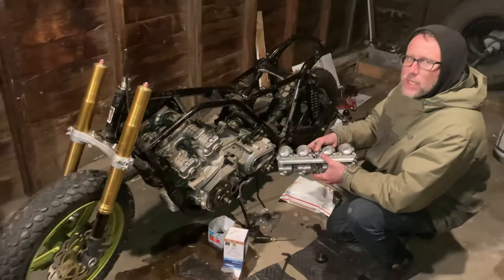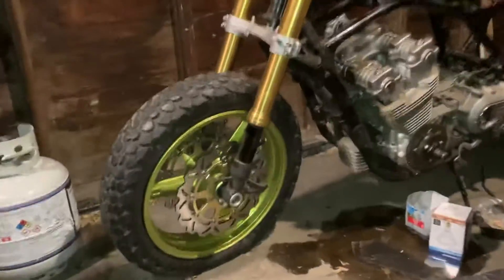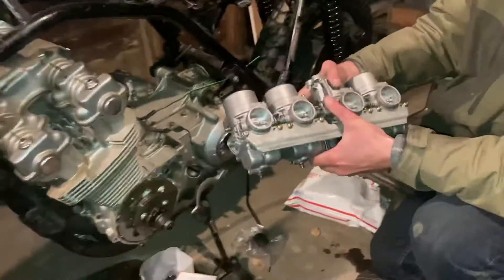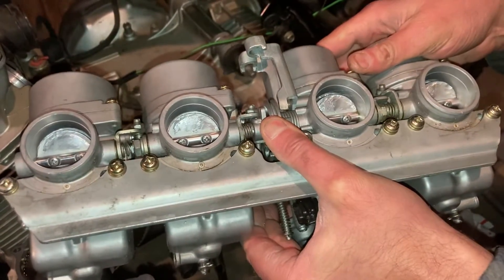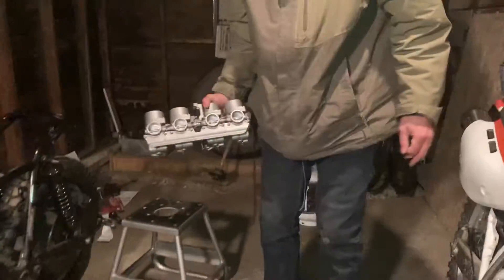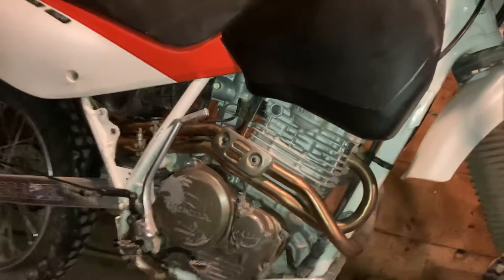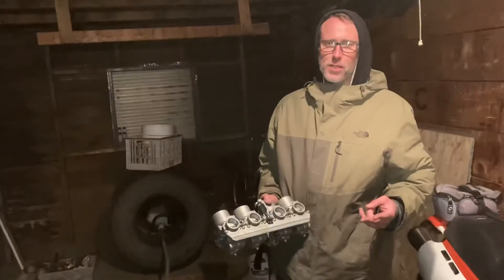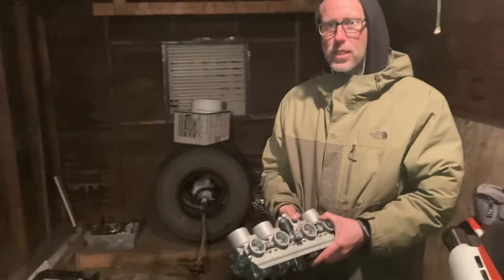2 Motorcycles Get Some Love!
Incredible technologies that are GAME CHANGERS! Learn more 👇🏼